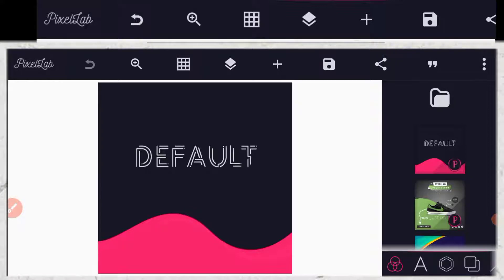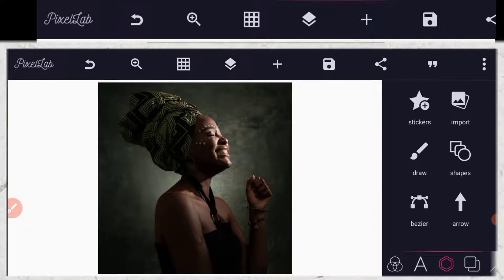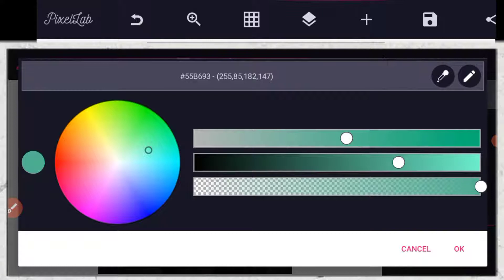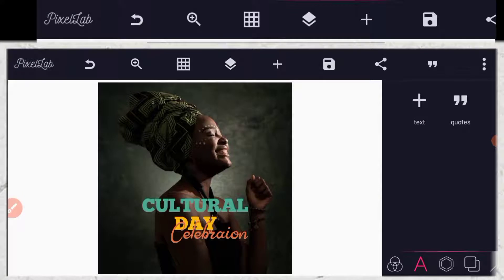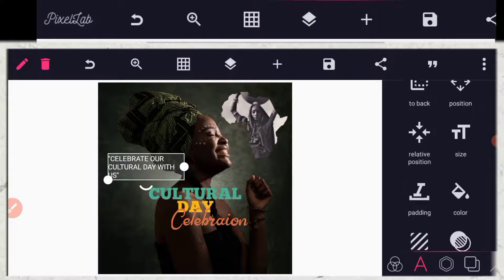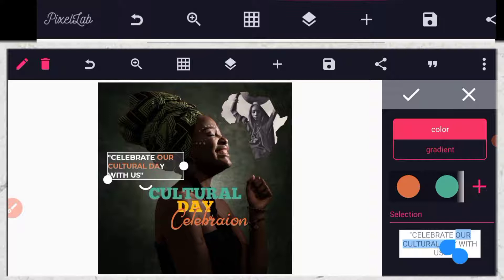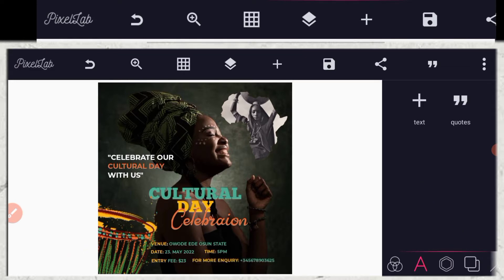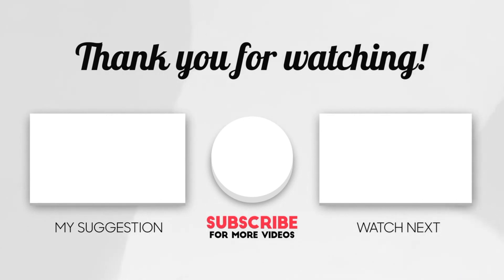Smartphone Graphic || Pixellab Tutorial || How To Design A Cultural Day Flyer Event Like A Pro.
In today's video, I'm going to be teaching you how to create a Cultural  flyer design  in pixellab With A Smartphone

This channel is all about creating graphic tutorials and it can be used for your personal growth

As you do so, God will continue to bless you

Important links

Pixellab Pro

Zachiver

5500 premium fonts

More Material

Checked our recent videos

📍 How To Create A Night Party Flyer In Pixellab

📍How To Create A Church Conference Flyer In Pixellab

📍How To Create A Party Flyer In Pixellab

📍How To Create A Cream Products Package in pixellab And Photopea

📍How To Create A Restaurant Flyer In Pixellab

📍📍Don't click ⏬⏬

Let connect

Noblecreative.net